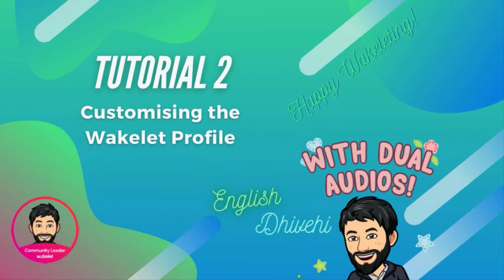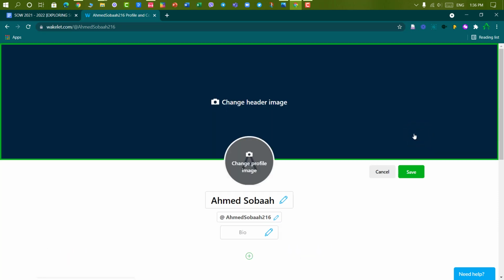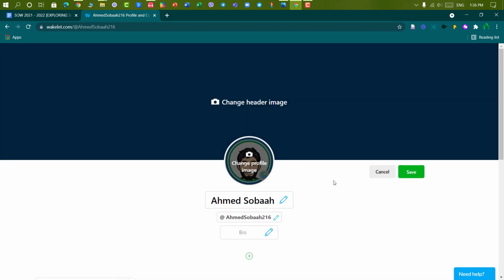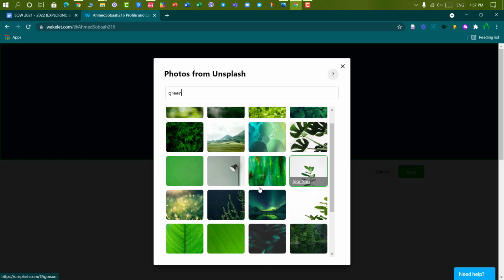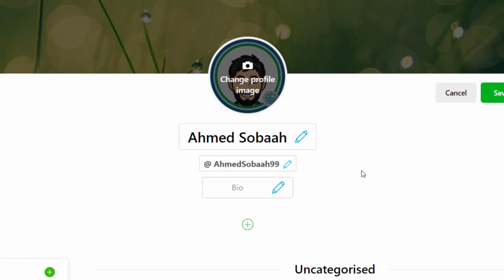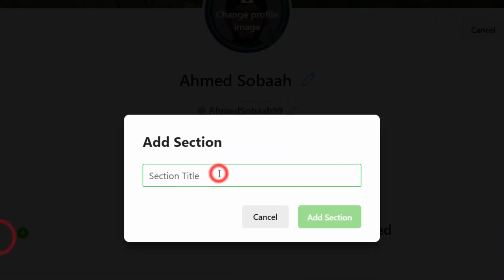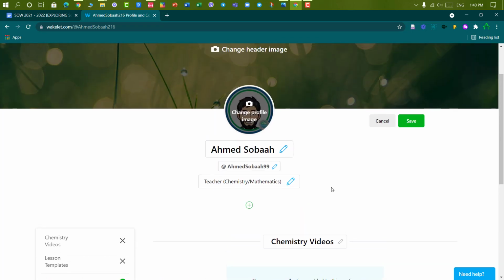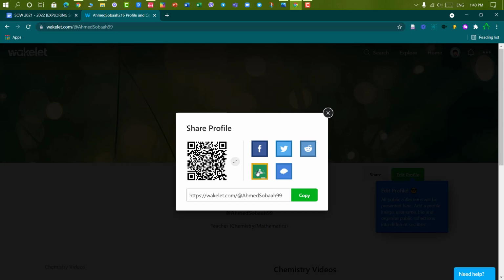Tutorial 2 [Customizing the Wakelet Profile]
This is a part of "Bite-sized Wakelet Tutorials" I started compiling for my local community (Maldives) to aware of the endless benefits of Wakelet.

In this tutorial, I will be showing how to customize & share the Wakelet profile.

The special feature of Bite-sized Wakelet Tutorials:
Videos in this collection have dual-audios (English & Dhivehi [Maldives primary language])

Note: Since, at the moment, the dual audio track feature is not working for me, I am leaving the download link below for those who want a dual audio track feature. Hopefully, you can select your desired audio track (English/Dhivehi) from the video downloaded from the link. I suggest you use either a VLC player or Window 10 (Movies & TV) player.